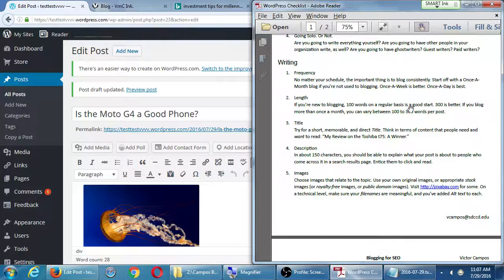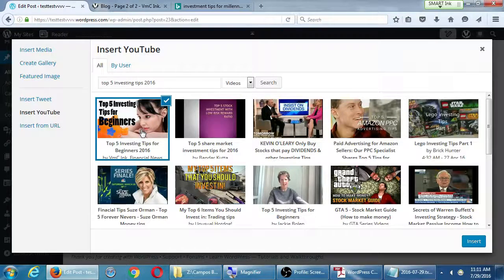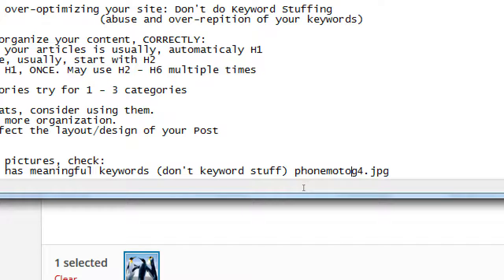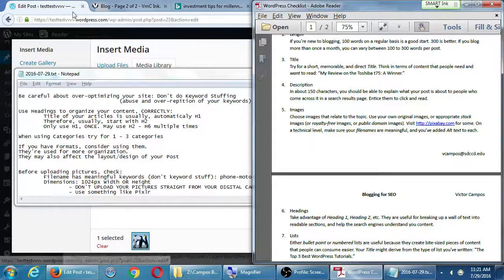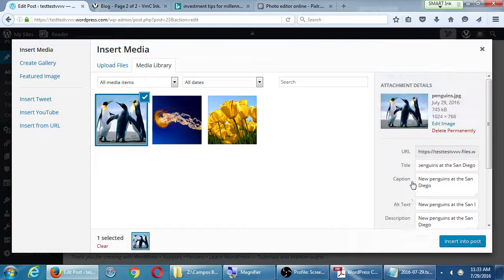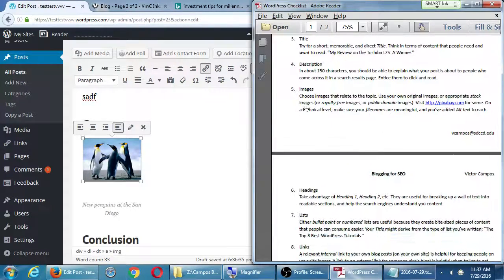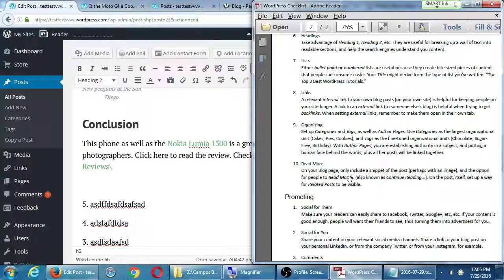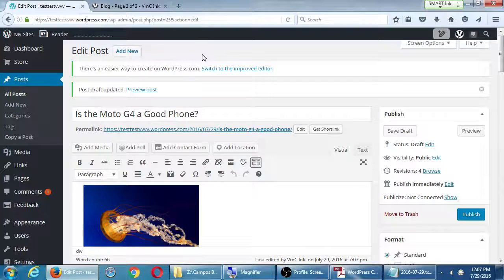SDCE Jul16 2016 07 29 B